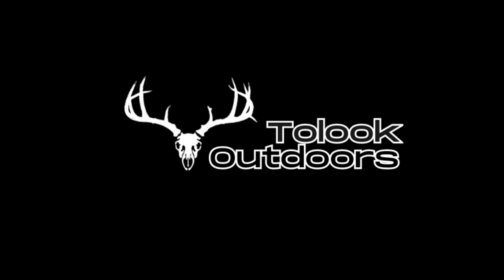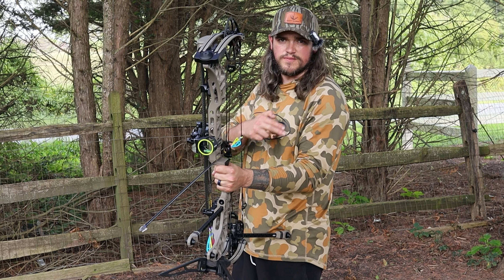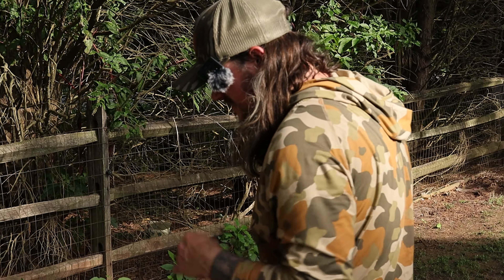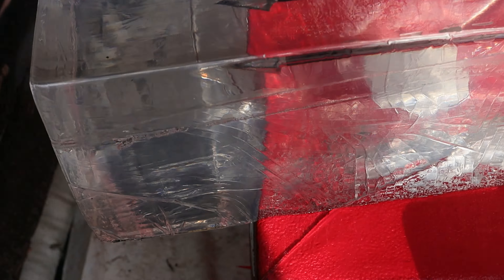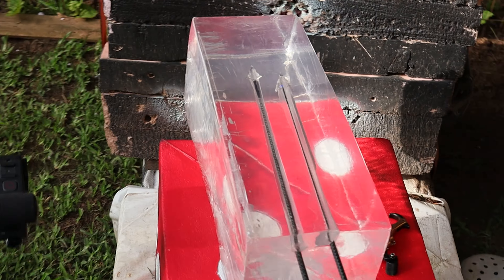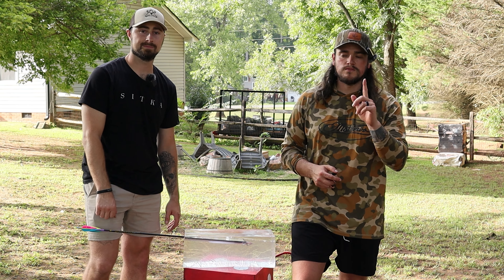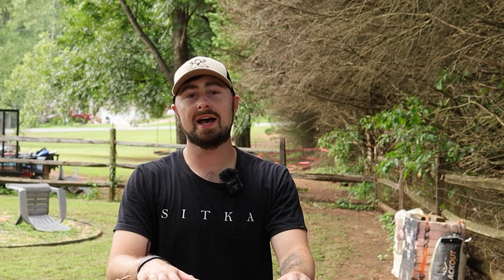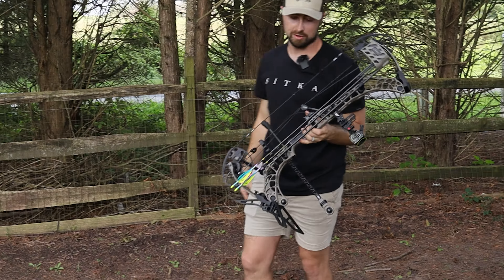Fixed Vs Mechanical! Broadhead Penetration Test At Hunting Distance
Watch as we put fixed and mechanical broadheads to the test in this penetration test video. Find out which type of broadhead performs better when it comes to hunting! 20 Yard Shot!

Products and Gear Used In This Video
● G5 DeadMeat
● G5 Montec
● Arrow Scale
● Bow Poundage Scale
● Slow Motion Camera

⭐️Connect with Cameron & Patrick Personally On Socials⭐️

Our Mission here at Tolook is to Inspire YOU to purse your dreams by sharing our passion with you for whitetail hunting!

⏰Time Stamps⏰
00:00 - Intro
00:33 - Equipment Specs
01:11 - Mechanical Test
02:25 - Fixed Blade Test
03:03 - Inspection
04:05 - Our Thoughts
05:00 - Bonus Broadhead
05:48 - Bloopers